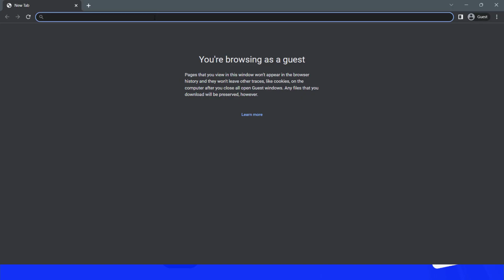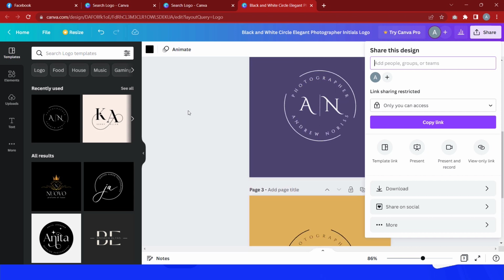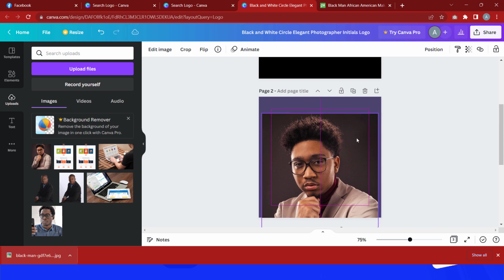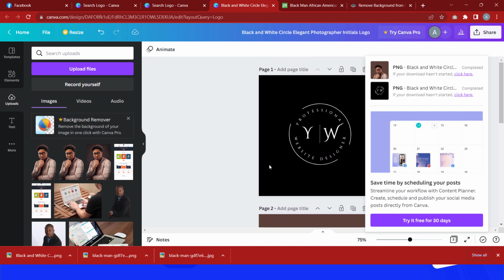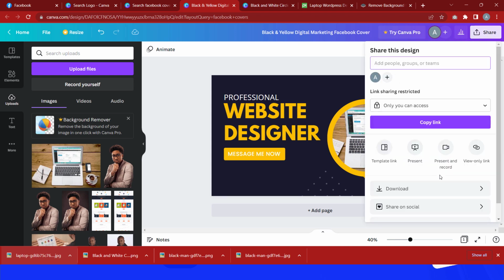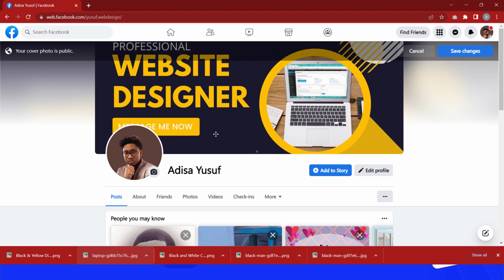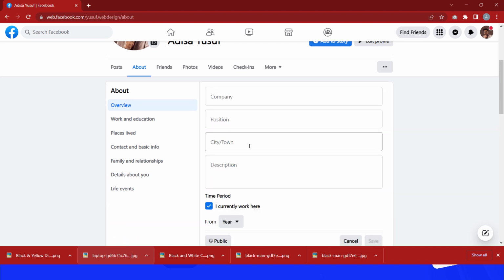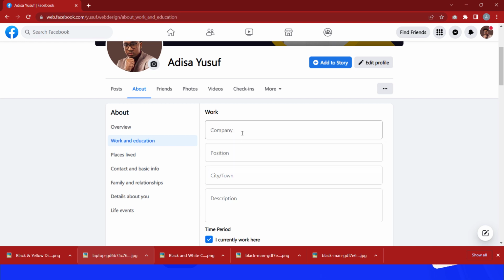Creating Optimized Facebook Account For Business Owners and Service Providers - CLASS 1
In this video, you will learn how to create an optimized Facebook account as a Business Owner or a Service Provider.